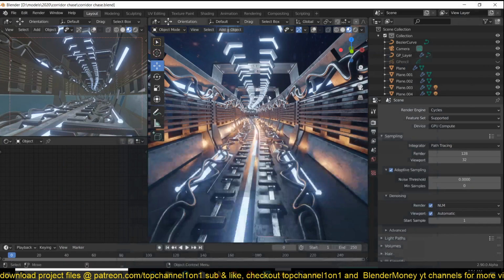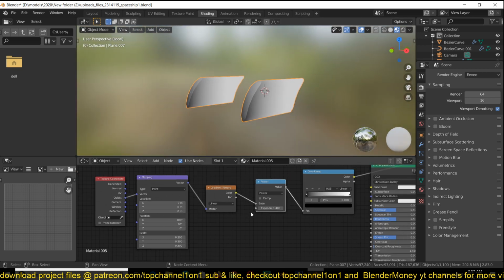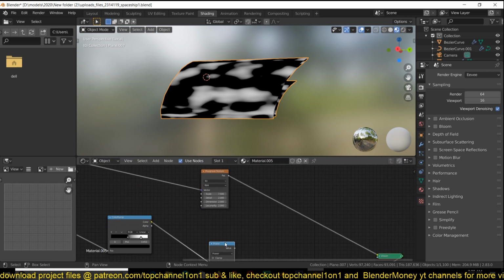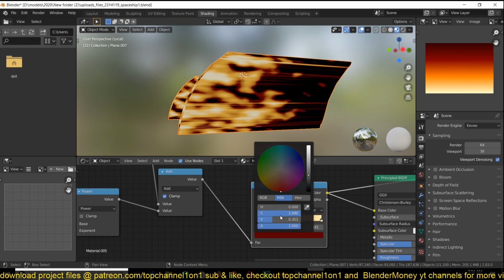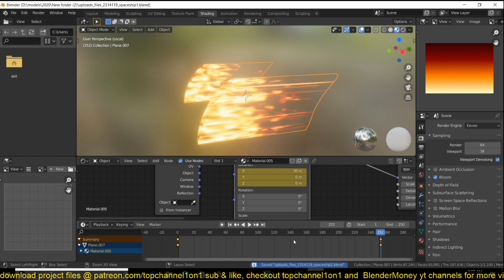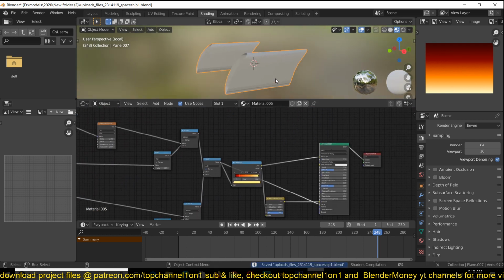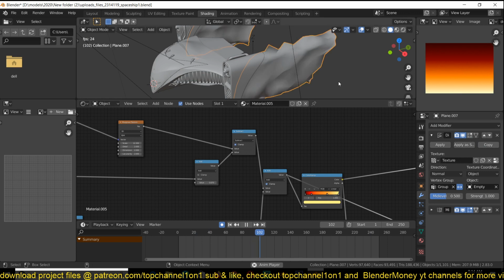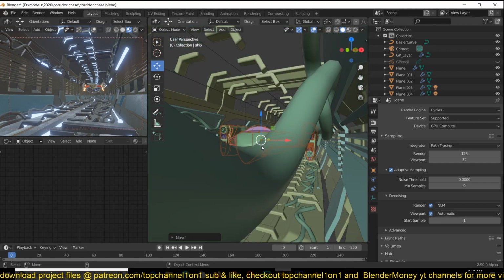how to make procedure fire in blender